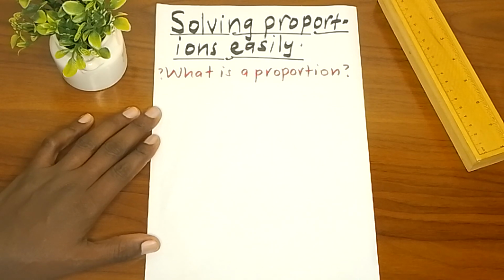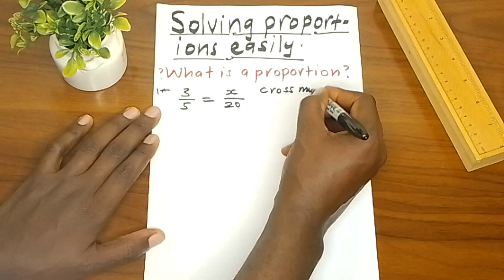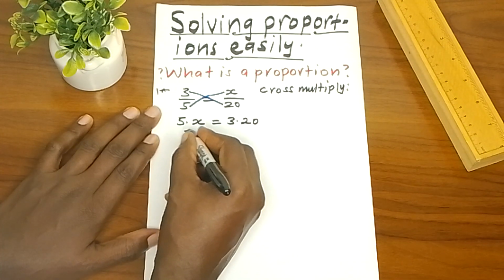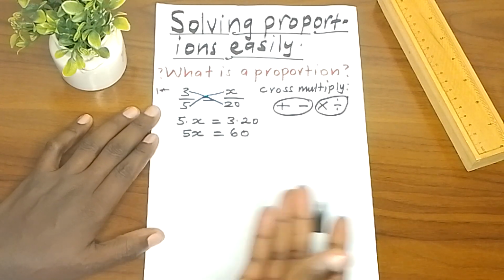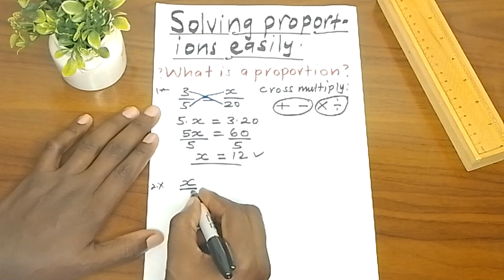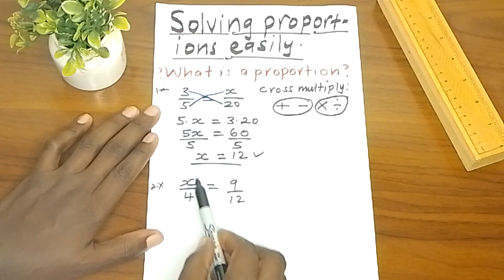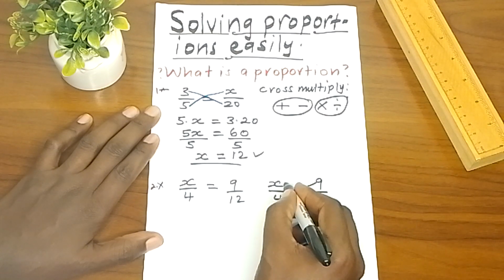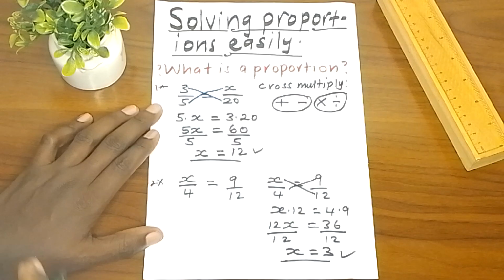How To Solve Proportions Easily | Simplest Method.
Struggling with proportions? In this video, I show a quick and easy trick to solve proportion problems step by step. Perfect for students learning ratios and proportions.